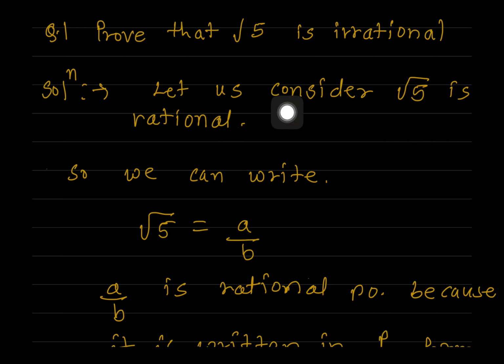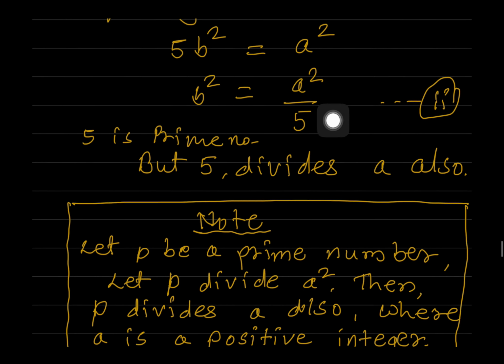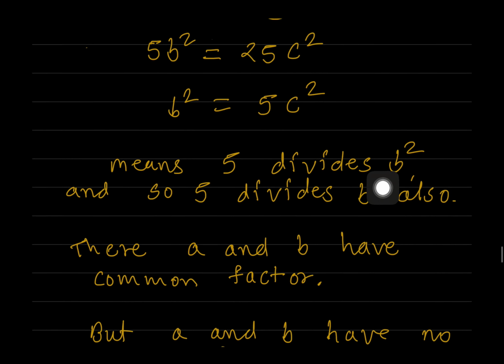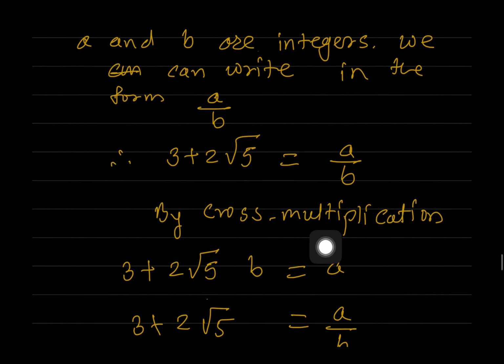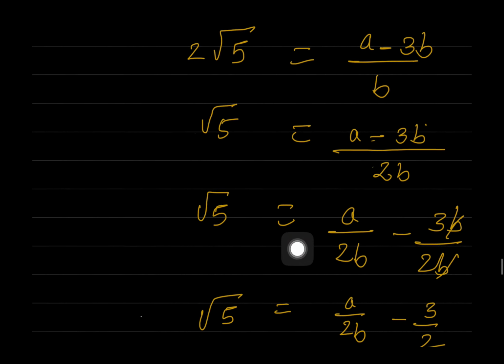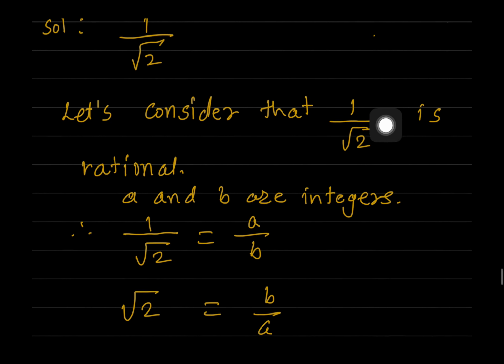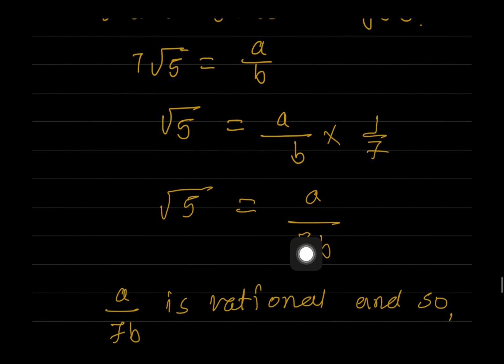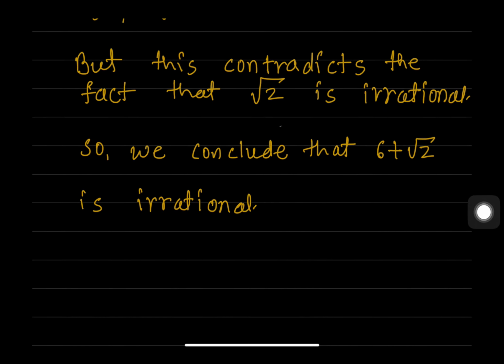Class10 CBSE Ch:1 Real Numbers Ex. 1.2